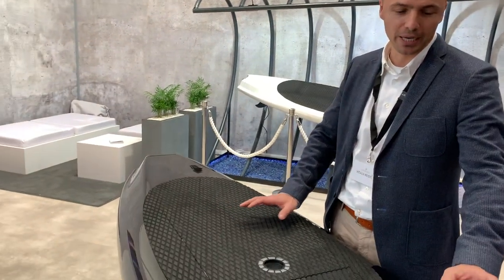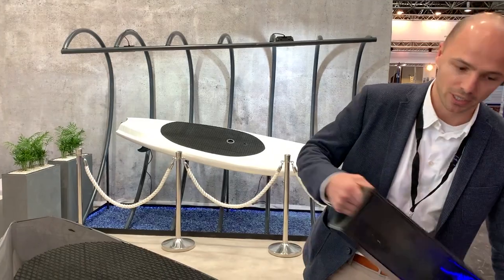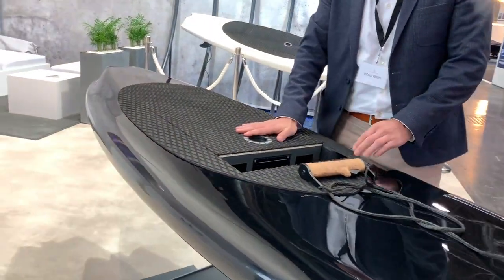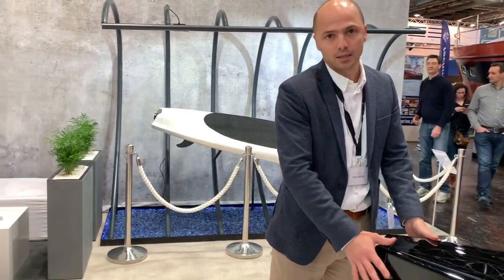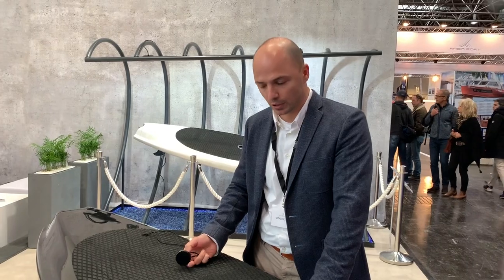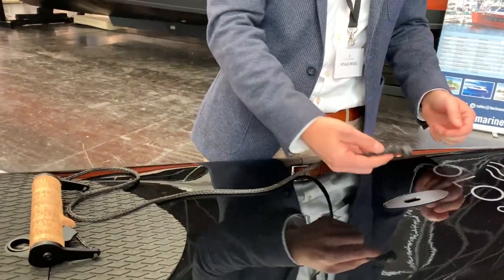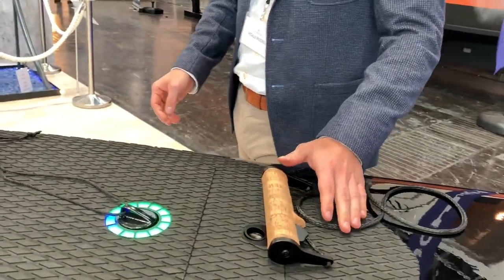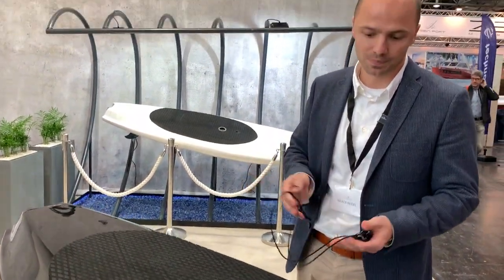OLO One electric surfboard from OLO BOARDS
Watch the demonstration of the OLO One electric surfboard at boot 2019.